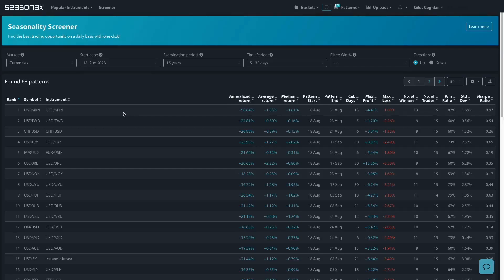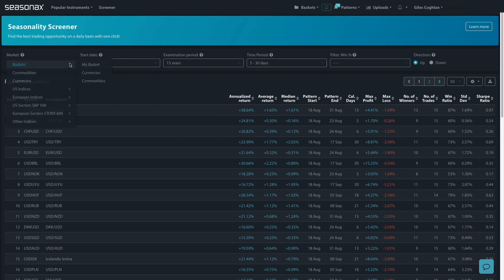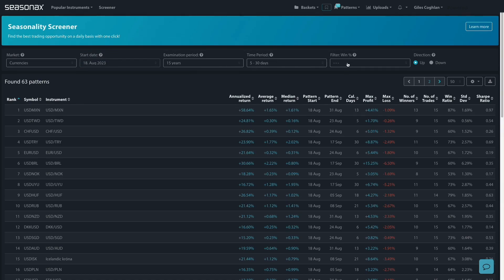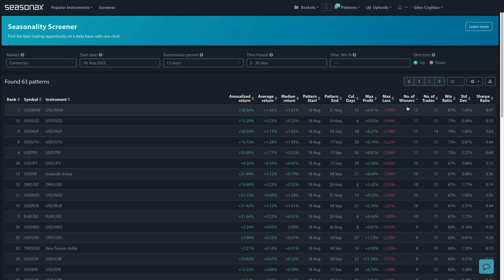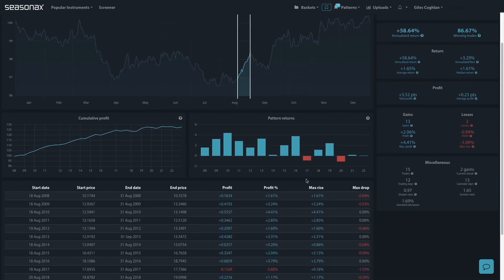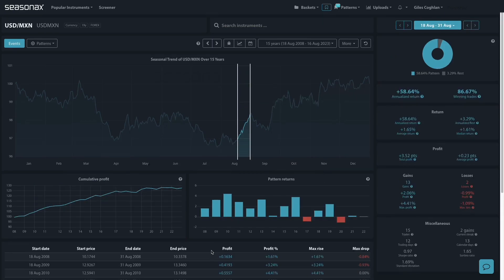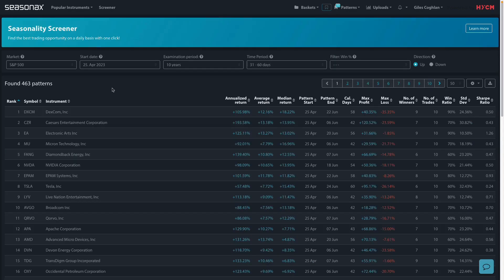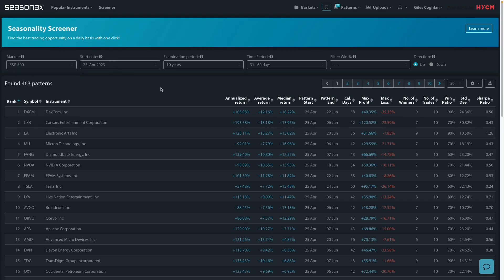HYCM Seasonal Insights: Strong seasonals ahead for the USDMXN pair 18/08/23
One of the helpful functions that Seasonax provides is the ability to quickly search through thousands of different instruments in a few seconds. By choosing your market, the start date, and the examination period you can quickly sort through the market and find the best seasonal outlooks ahead.

For example, the USDMXN pair has just under a 90% winning ratio between August 18 and August 31. Will this pattern play out again this year? Keep in mind that just because a seasonal pattern has worked in the past it does not guarantee it will work in the future, but it is a helpful way of identifying strong seasonal patterns.

❗️ Major Trade Risks: The biggest risk here is to do with the monetary policy moves of the US and Mexico that affect the rate of the USDMXN pair.

HYCM clients can access the Seasonax product in order to analyse over 25,000 currency pairs, indices, commodities, as well as individual stocks.

*Any opinions made in this material are personal to the person expressing the opinion and do not reflect the opinion of HYCM. This material is considered a marketing communication and should not be construed as containing investment advice or an investment recommendation, or an offer of or solicitation for any transactions in financial instruments. Past performance is not a guarantee of or prediction of future performance. HYCM does not take into account your personal investment objectives or financial situation. HYCM makes no representation and assumes no liability as to the accuracy or completeness of the information provided, nor any loss arising from any investment based on a recommendation, forecast, or other information supplied by an employee of HYCM, a third party, or otherwise.